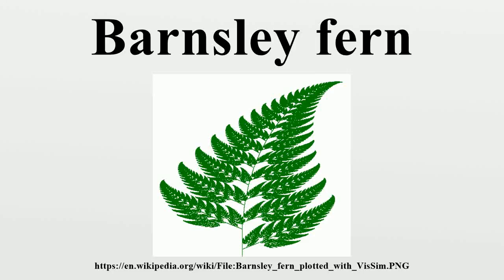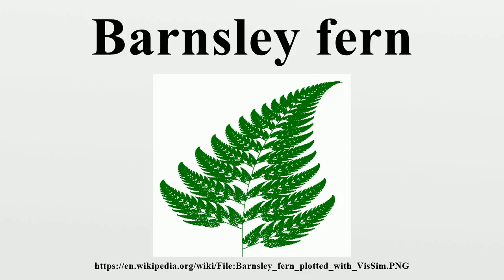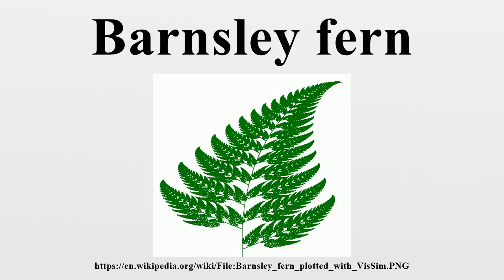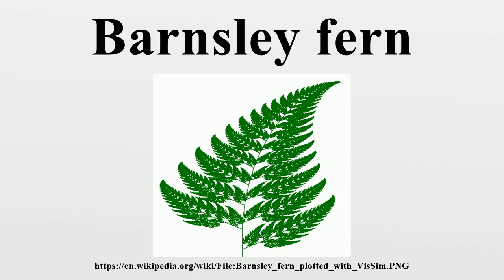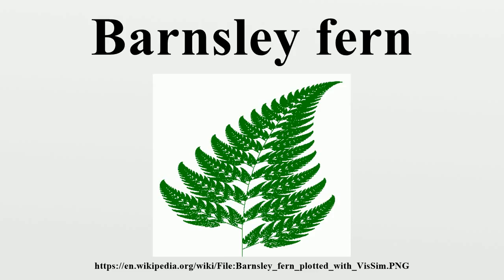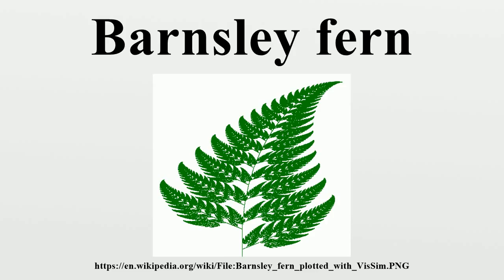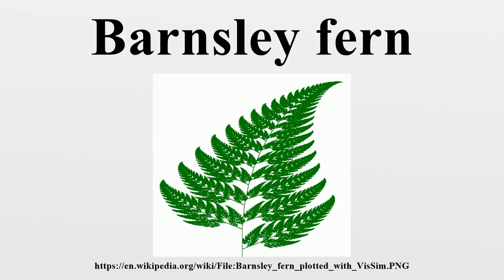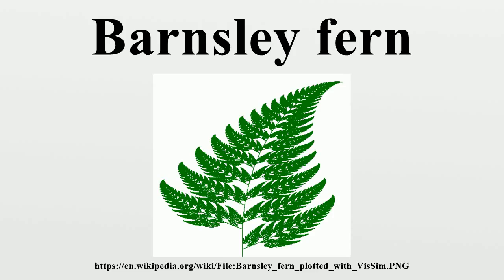Barnsley fern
The Barnsley Fern is a fractal named after the British mathematician Michael Barnsley who first described it in his book Fractals Everywhere.He made it to resemble the Black Spleenwort, Asplenium adiantum-nigrum.

Image-Copyright-Info
Author-Info:   DSP-user

Image-Copyright-Info